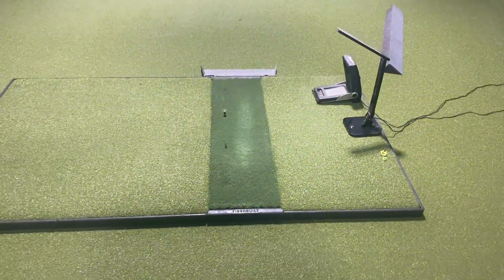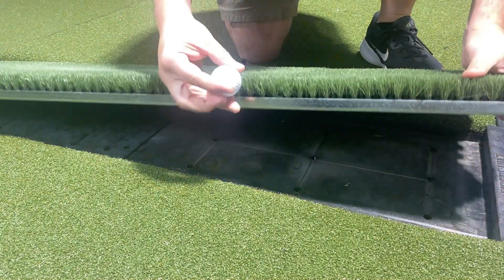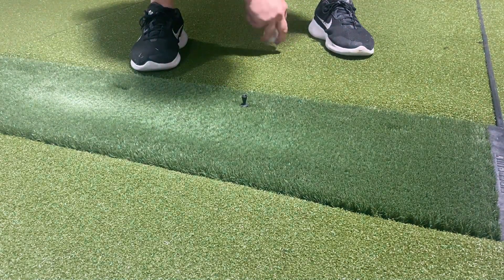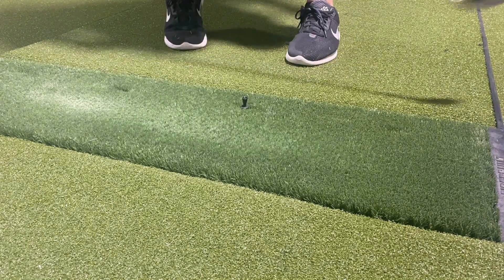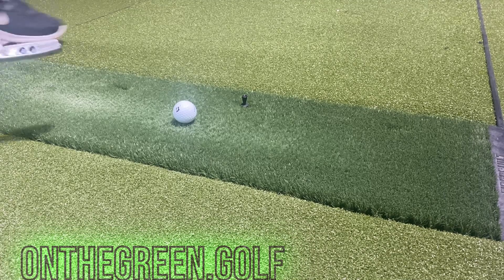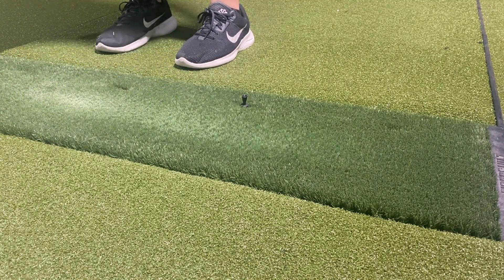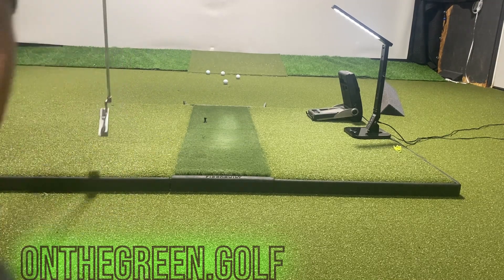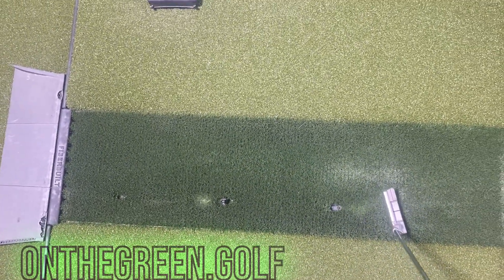4 Year Update! Fiberbuilt 4x7 Grass Series Hitting Mat Review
How has the Fiberbuilt grass series hitting strip and mat held up after four years of regular use? See for yourself from the @playsimgolf headquarters hitting mat of choice.